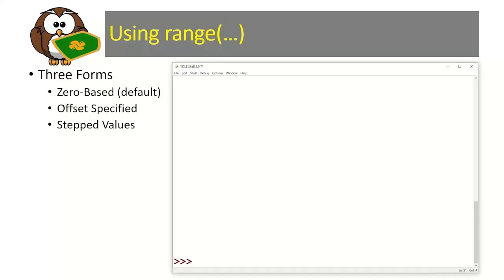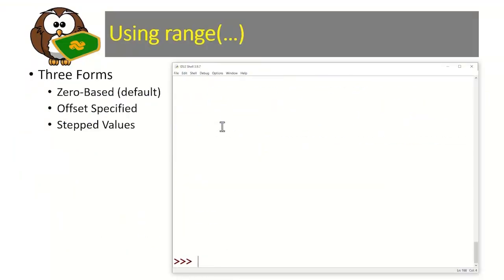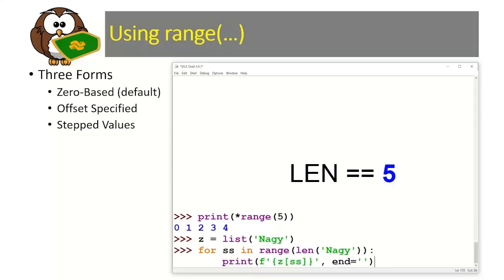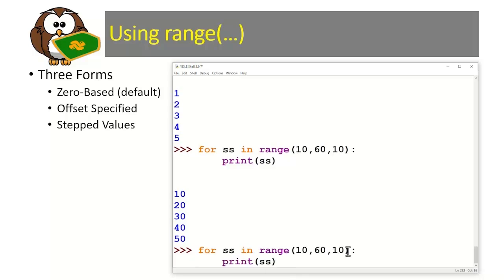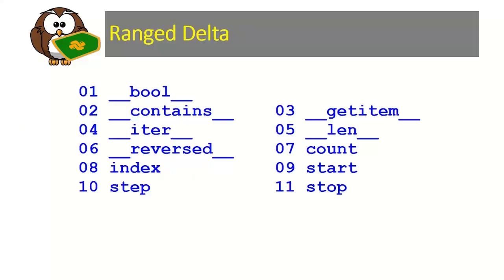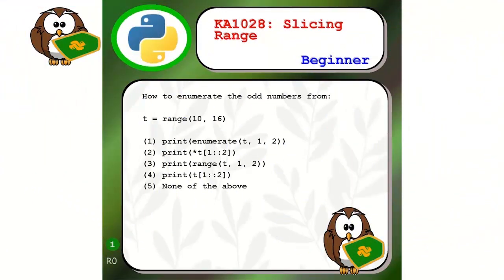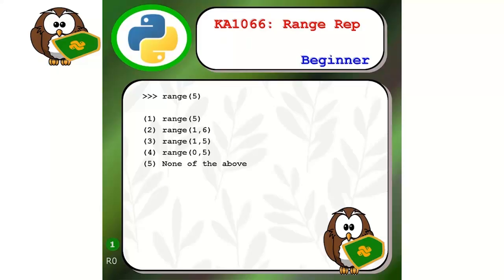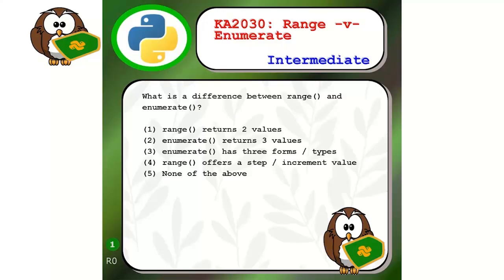BLT: Python has no "For Loop"?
Session #5 is all about the several ways Python allows wee 'Pythoneers to iterate over a block of code.